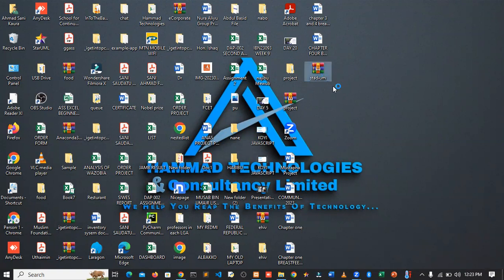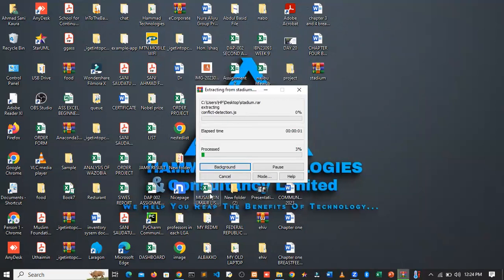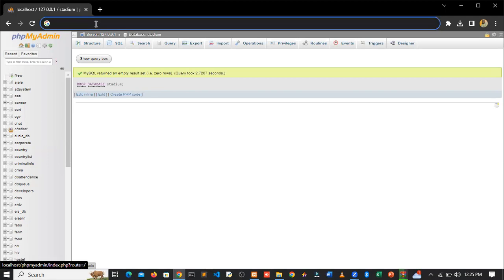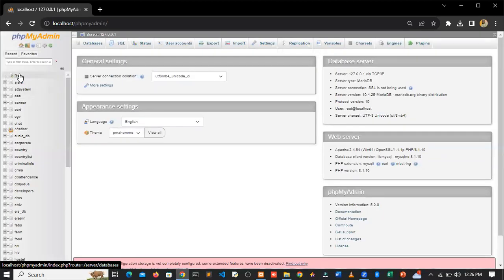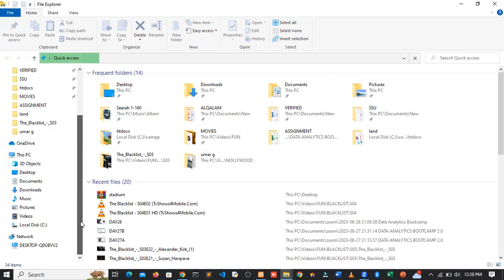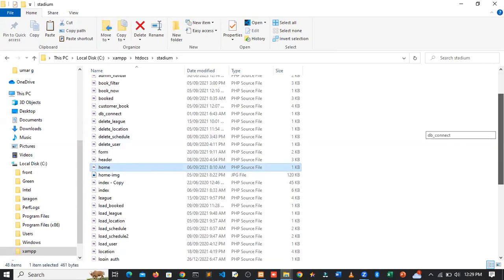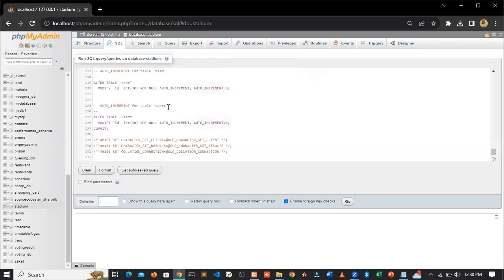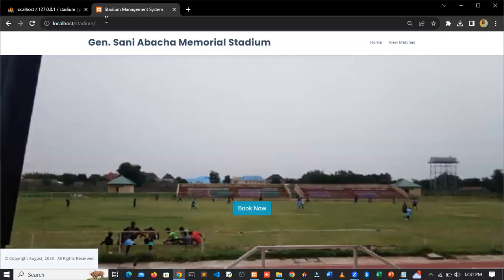HOW TO LAUNCH A WEB BASED SOFTWARE